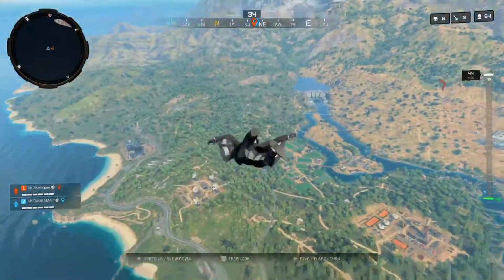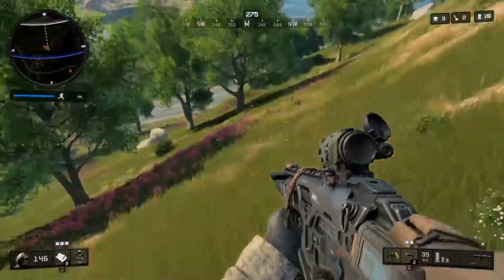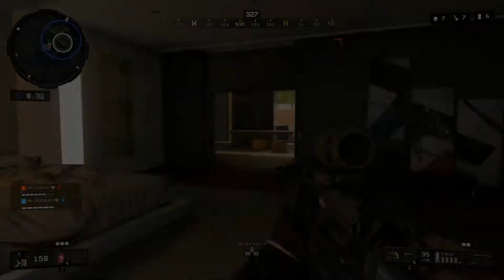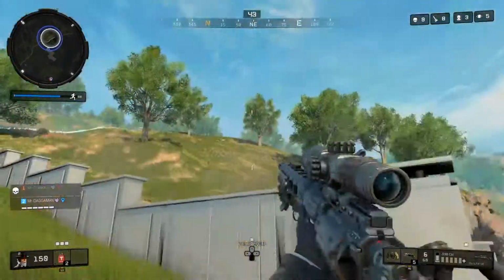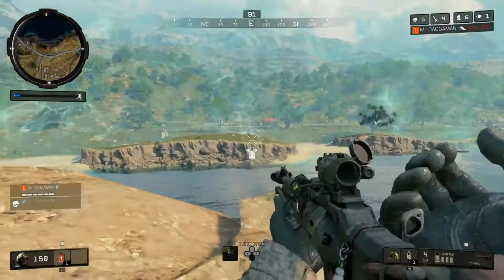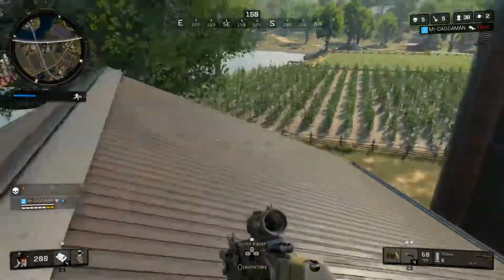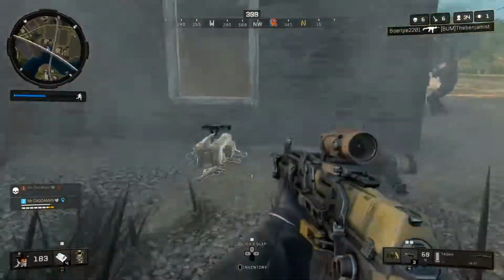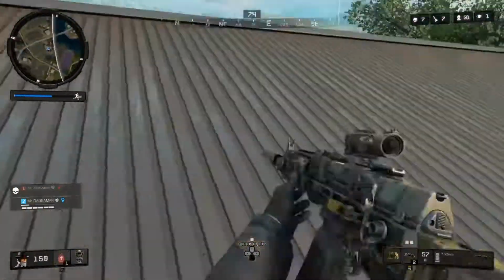How to get more Blackout wins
Tips and tricks to help you get more wins in Blackout